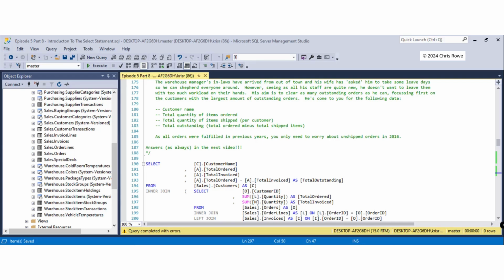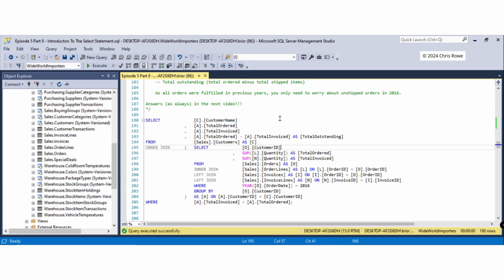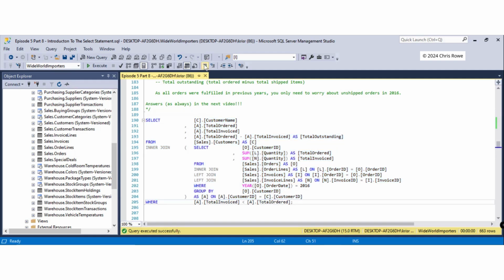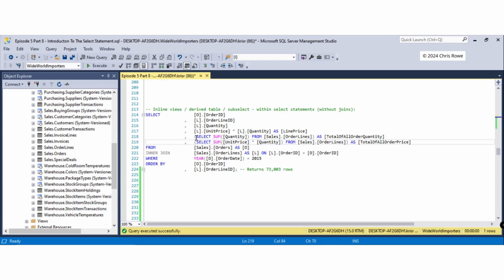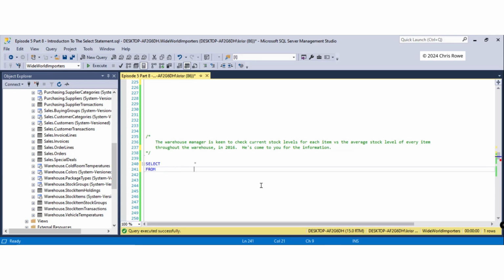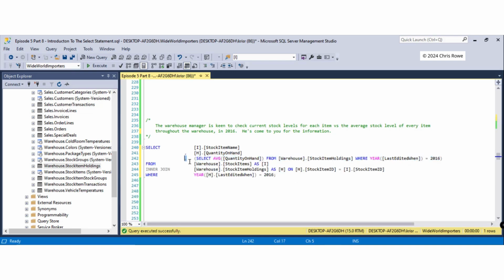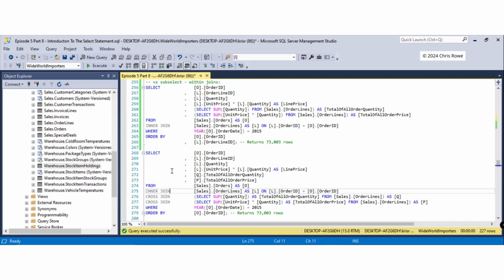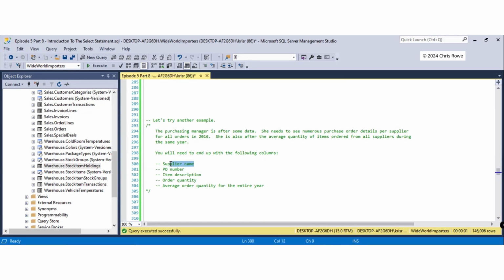Episode 5 Part 8c - An Introduction To The Select Statement